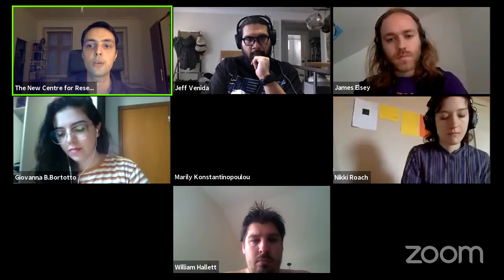Modern Monetary Theory: The Sixteenth Century Challenge (1 of 4)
INSTRUCTOR: Colin Drumm
PROGRAM: Critical Philosophy
CREDIT(S): 1
DATE: Saturdays, April 4, 18, 25, May 9
TIME: 2 - 4:30 PM ET
DESCRIPTION: The aim of this Seminar is to present a sixteenth century challenge to Modern Monetary Theory or MMT. The central idea of MMT is that a United States Treasury Bond (public debt) and a Federal Reserve Note (paper money) are both the accounting liabilities of the state, and that therefore what happens when the state pays its debt is that it is simply swapping one form of liability for another. The MMT theorists draw the conclusion that a state which 1) issues its own currency, 2) taxes in its own currency, 3) denominates its debt in its own currency, and 4) is not tied to a pledge to back the currency with a commodity is a “monetary sovereign” which can never be forced to default on its obligations and whose ability to run a fiscal deficit, aka its fiscal policy, is constrained only by inflation and not by monetary scarcity. In other words, the state can never “run out of money.” Therefore, MMT is an important intervention into austerity politics which dominates almost all of our public discourse about the limitations of government expenditure. The Seminar’s approach is both literary and historical. In our search for MMT’s sovereign we will examine the reign James I Stewart of England, the first European monarch to run a permanent peacetime deficit. James I’s reign also coincides with career trajectory of William Shakespeare. In studying Shakespeare’s Second Tetralogy beginning with Richard II, we draw also on a secondary historical literature: Private Money and Public Currencies: The Sixteenth Century Challenge by Boyer-Xambeau et al. which suggests that the late sixteenth century witnessed a “crisis in the European monetary system. We will read the four most directly political plays of Shakespeare, which are deeply concerned with questions of debt, money, and witness the structural transformations in money and the state which ushered in the “modern monetary regime,” in the hopes that they might have something important to teach us something about the concept of monetary sovereignty.

Image: Washington, D.C., 1914. “Treasury Department — Ofc. of U.S. Treasury — second step in destruction of paper money. Machine cutting bills in halves.” National Photo Company Collection glass negative.